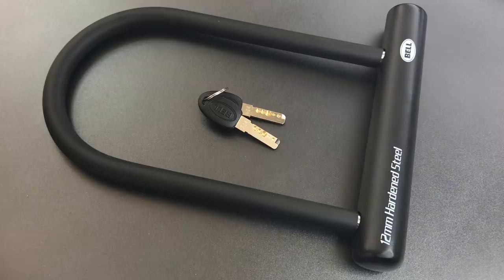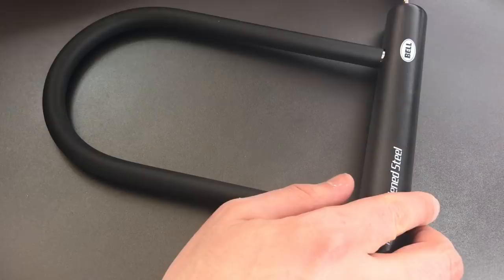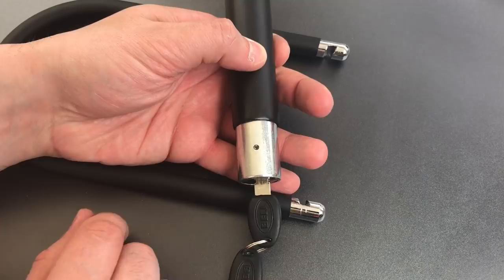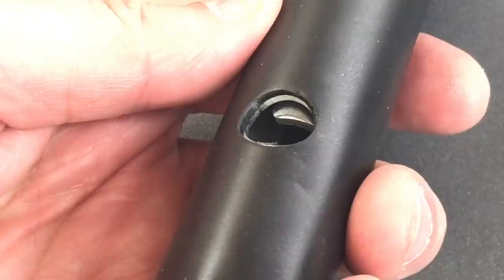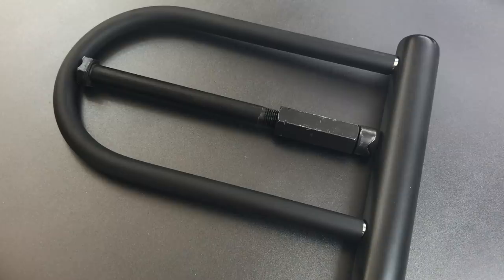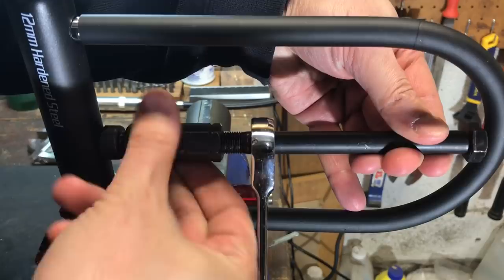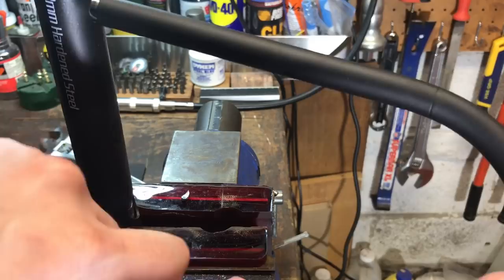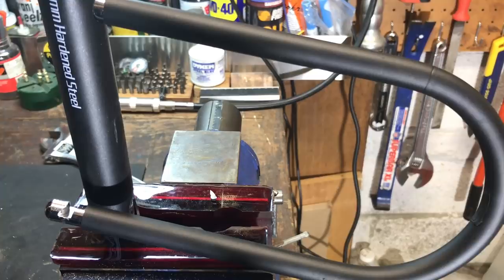[655] Screw Spreader vs. Bell “Catalyst 300” Bike Lock